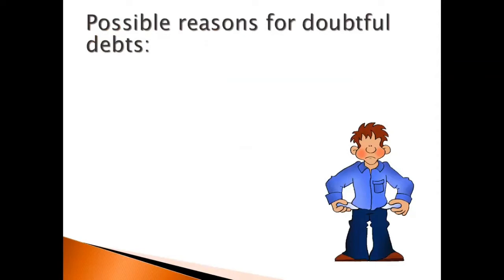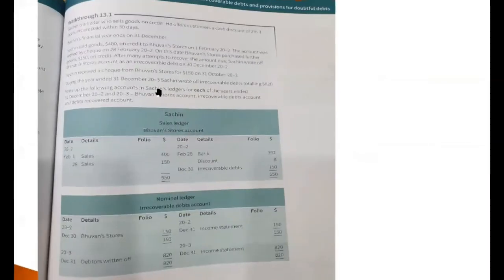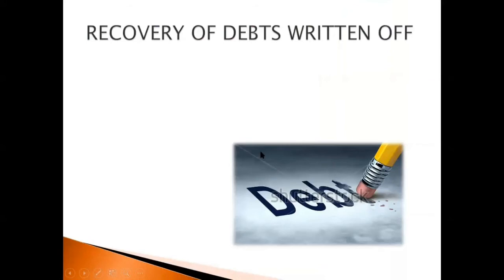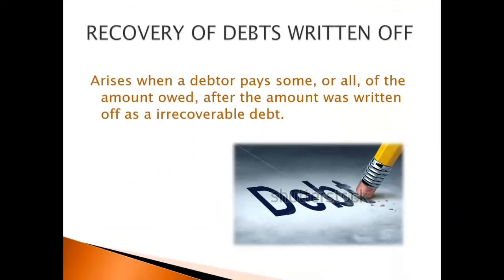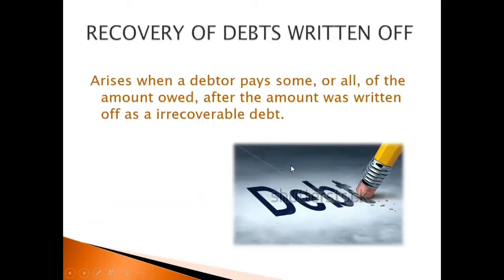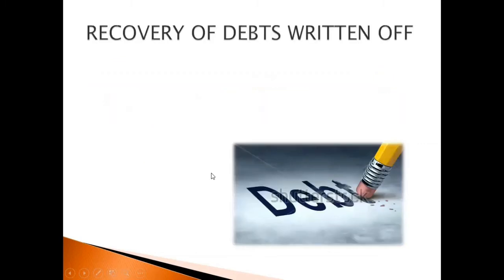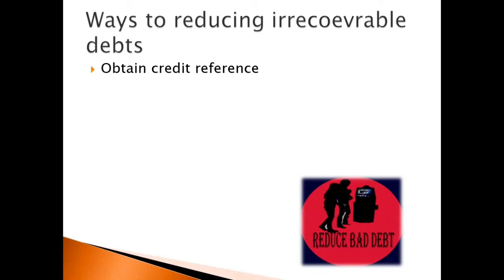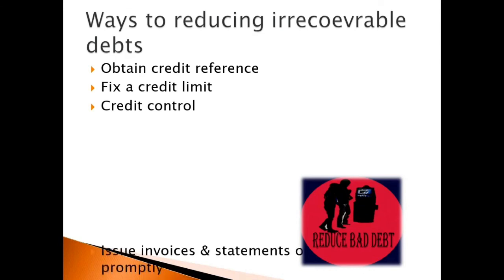IGCSE Accounting Chapter 13 Lecture Irrecoverable debts & debts recovered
Click this link to view the question and answers of double entries for this part of the chapter